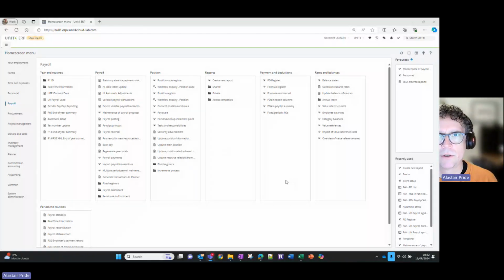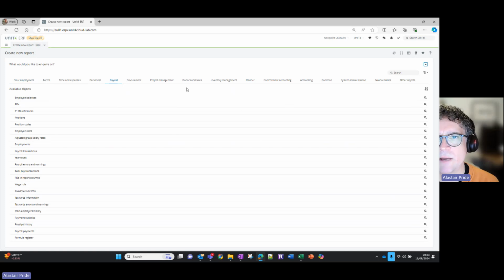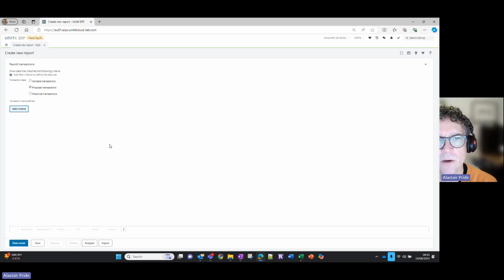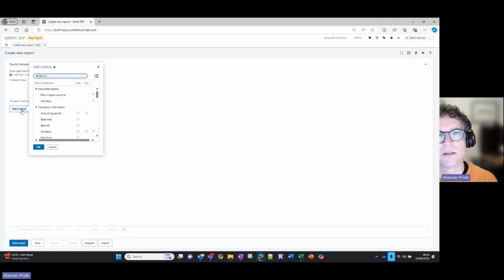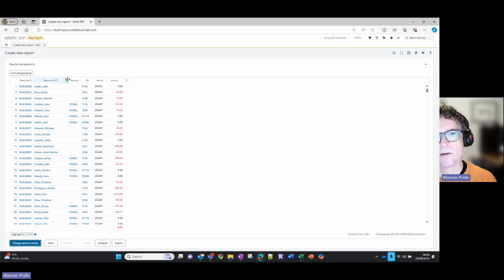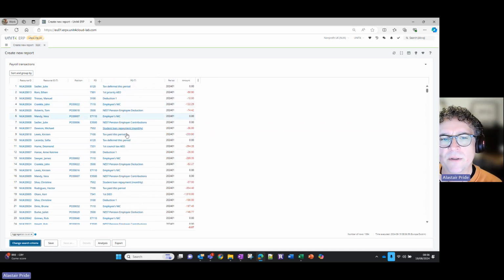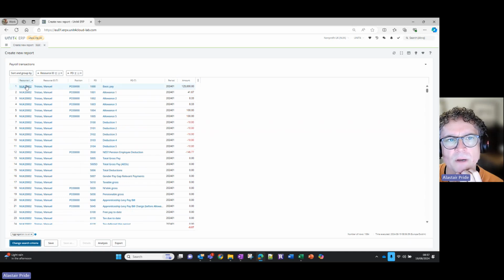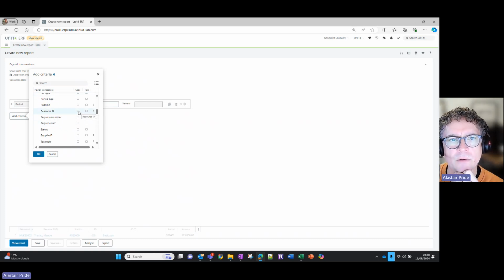Creating a Report on Payroll Transactions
In this video I show you how to do a simple report (known as an Information Browser in Unit4 ERP) on payroll transactions.

Length: 6 minute 30 seconds.
Software version: ERPx.
Filmed: Aug 24.
User: UNIT4 (a user with full system access).
Language: English.

Please comment if you would like to see content on other payroll topics.